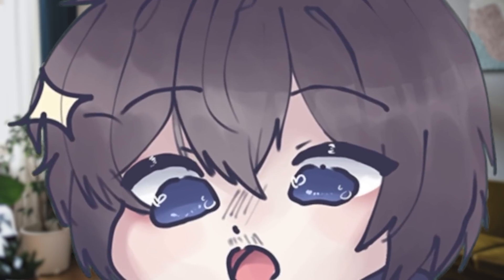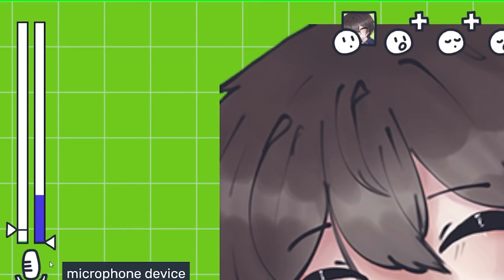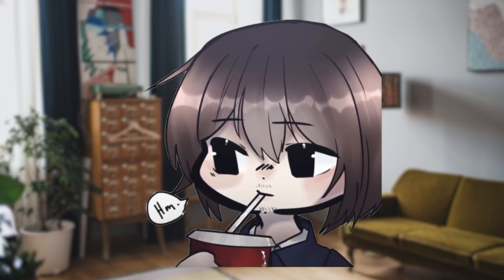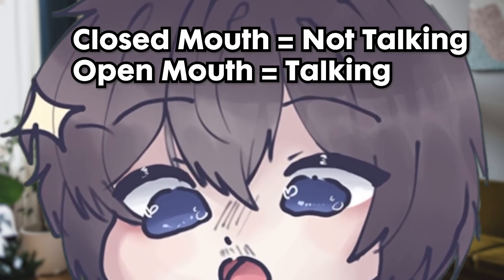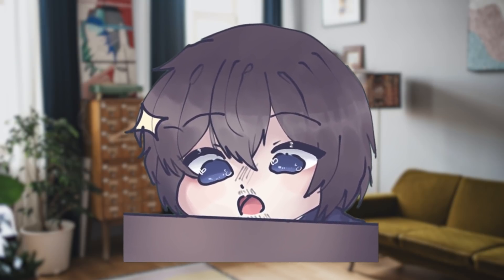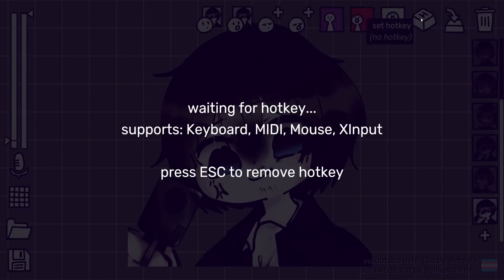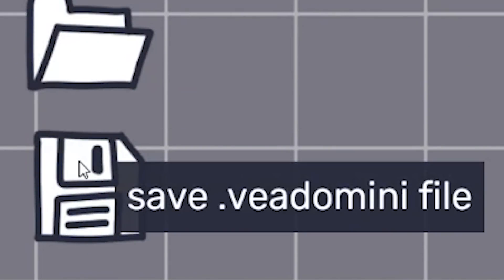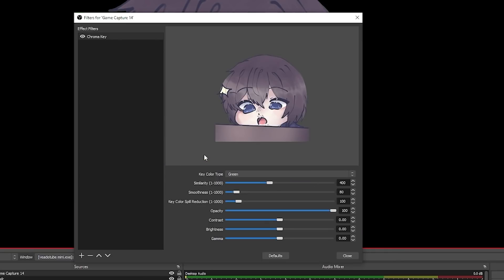PNGtubers got a massive upgrade! Veadotube mini full tutorial with OBS setup!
This program does everything, it's as good as a live2d model.

This program is such a good way to become a pngtuber, far better than the discord reactive images. It's so easy to add tons of png's save your settings, setup hotkeys, and have really nice animations for your content. I can't believe I didn't do a deep dive into this a long time ago, it really is one of the easiest ways to become a vtuber. We also go over the easy setup for OBS and streamlabs, didn't want to leave you hanging. This is also commonly referred to as reactive images.

Also apparently called toon tubers now

Using this method you can also become a PNGtuber without discord. This is also what they call reactive images which might be the more common name.

0:00 What is Veadotube mini
0:28 Let's get started
1:45 Upload your png's
2:28 Setup your animations
4:04 PNGtubers massive upgrade
4:31 OBS and Streamlabs Setup